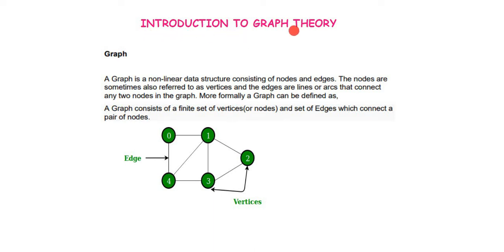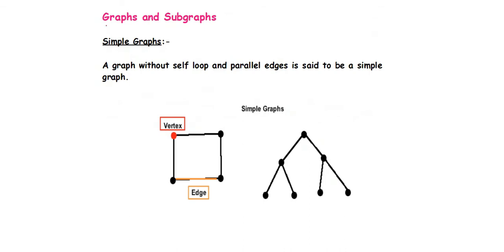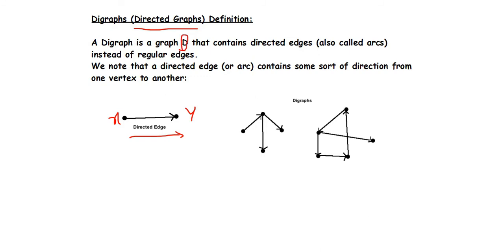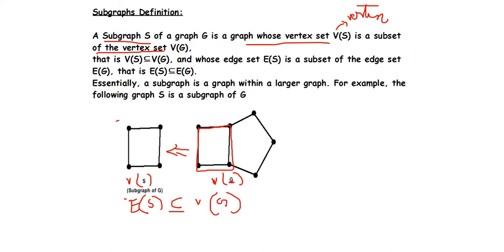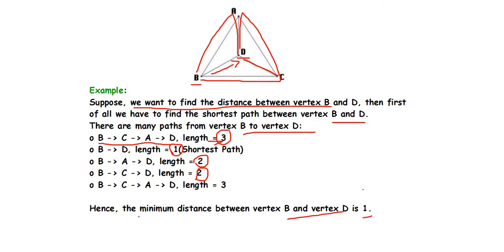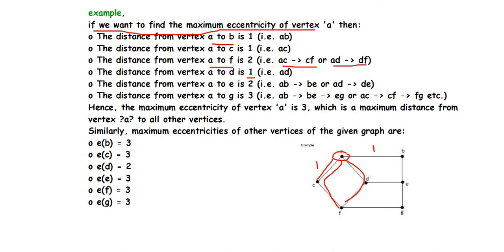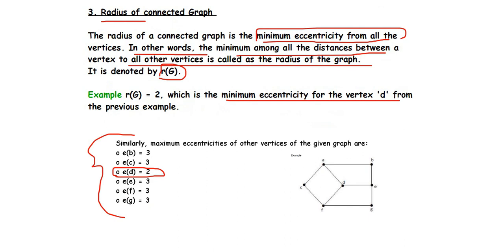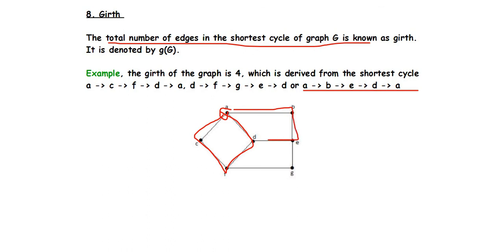Introduction to Graph Theory (part -1)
In this Intro, we will discuss the Introduction to Graph and its various types and properties such as:
1. What is a graph
2. Graph applications
3. Simple Graph
4. Multi Graph
5. Subgraphs
6. Basic Properties of Graph Theory